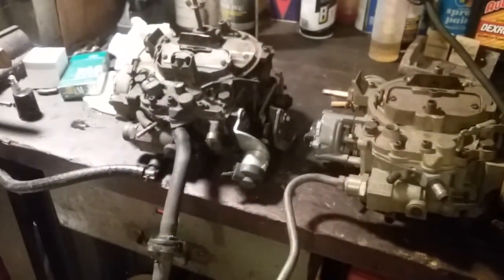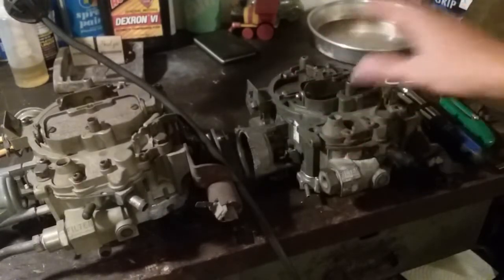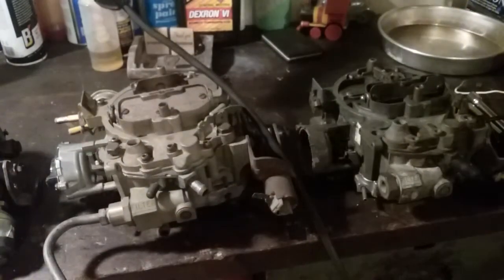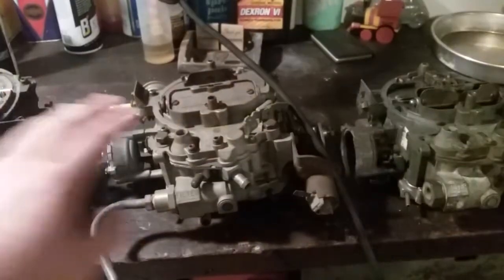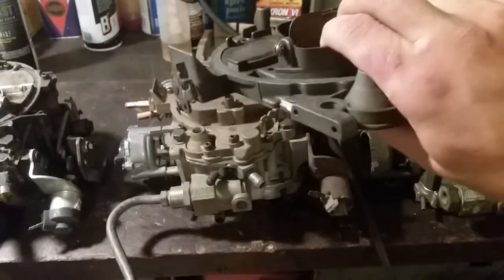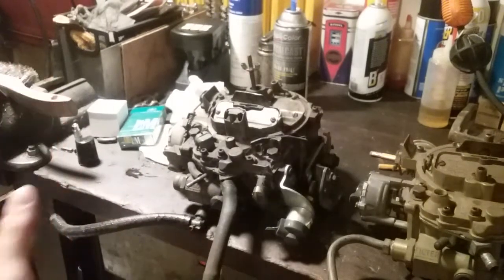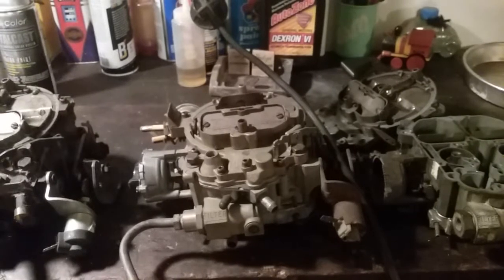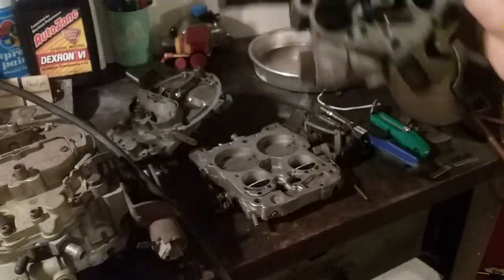Quadrajet, STOP Warping Air Horns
another quadrajet video for you. over tightening your air filter can cause extra stress to your carburetor, if your guilty, STOP. that's it. hope everybody is doing well and hope this is useful and entertaining. Quadrajet for life.